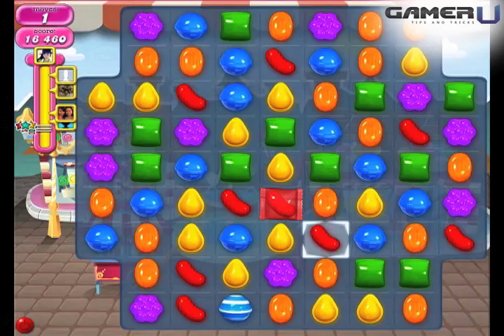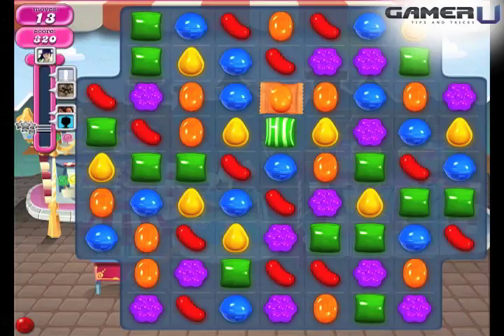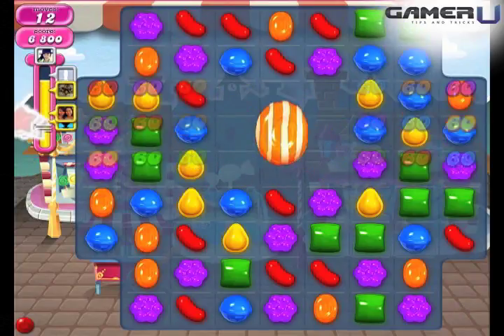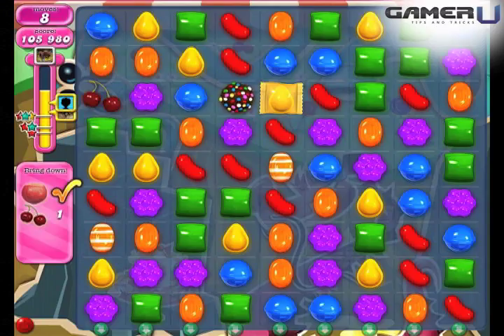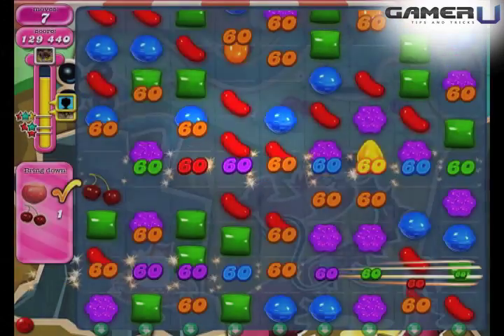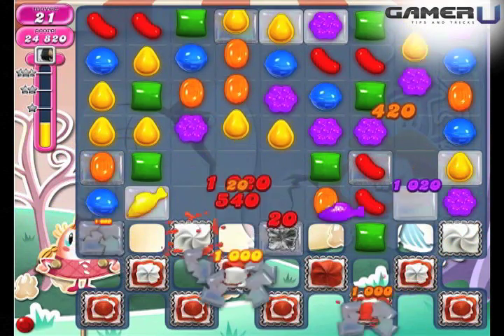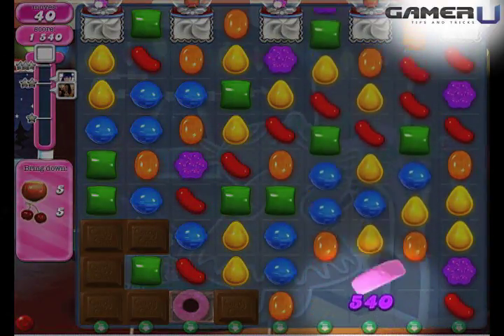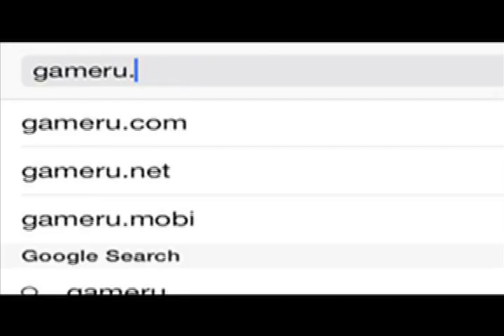Candy Crush Saga - Wrapped Candy Combo and Effects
Want to learn more Candy Crush Saga tips and tricks? Come check out and watch all our tips videos!

Welcome to GamerU's Tips and Tricks for Candy Crush Saga, this video will show you the Wrapped Candy combos. 1. Wrapped Candy + Wrapped Candy - Wrapped Candy and Wrapped Candy will Clear a 5x5 square twice - This is an Effective way to clear double jellies or many-layered meringues. 2. Wrapped Candy + Striped Candy - Wrapped Candy and Striped Candy clears 3 rows and 3 columns in the shape of a 3x3 plus sign. - Place the center of its effect by moving either the Striped Candy or the Wrapped Candy in the direction you want to clear. 3. Wrapped Candy + Color Bomb - In the first round, this combo will clear all candies that share the same color as the Wrapped Candy on the board. - In the second round, this combo will clear the type of candy that appears most on the board. 4. Jelly Fish + Wrapped Candy - Combing a jelly fish and wrapped candy creates 3 Wrapped Jelly Fishes, which randomly pick three candies to turn into 3 active Wrapped Candies. This is the most effective choice for Jelly Fish combo! 5. Coconut Wheels + Wrapped Candy - The Wrapped Candy will be activated. - Then, the Coconut Wheel will move horizontally or vertically, depending on the move you make when you combine them. The entire row or column will turn into active Wrapped Candies.